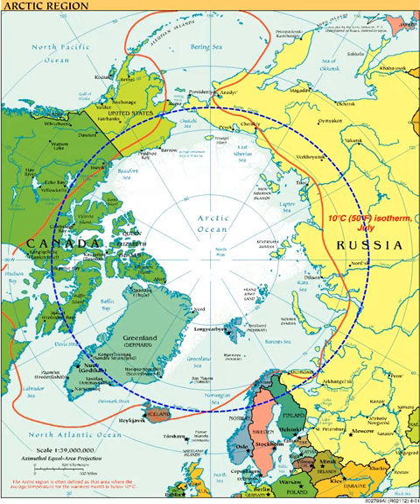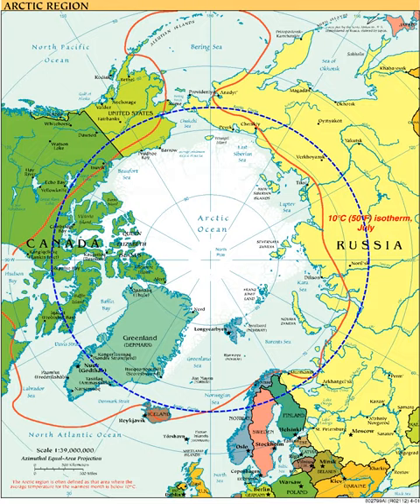North American Arctic | Wikipedia audio article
This is an audio version of the Wikipedia Article:
North American Arctic

SUMMARY
The North American Arctic comprises the northern portions of Alaska (USA), Northern Canada and Greenland. Major bodies of water include the Arctic Ocean, Hudson Bay, the Gulf of Alaska and North Atlantic Ocean. The western limit is the Seward Peninsula and the Bering Strait. The southern limit is the Arctic Circle latitude of 66° 33’N, which is the approximate limit of the midnight sun and the polar night.
The Arctic region is defined by environmental limits where the average temperature for the warmest month (July) is below 10 °C (50 °F). The northernmost tree line roughly follows the isotherm at the boundary of this region. The area has tundra and polar vegetation.